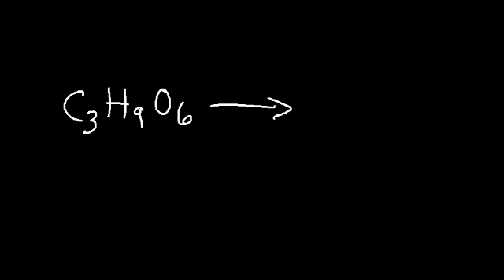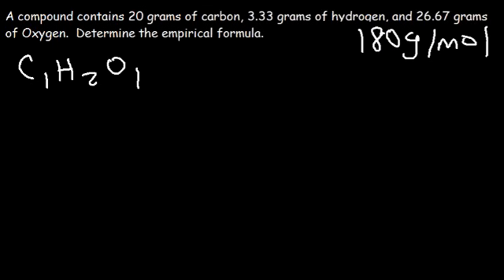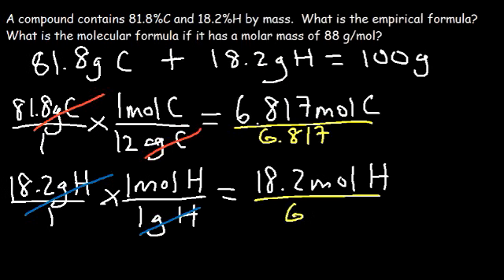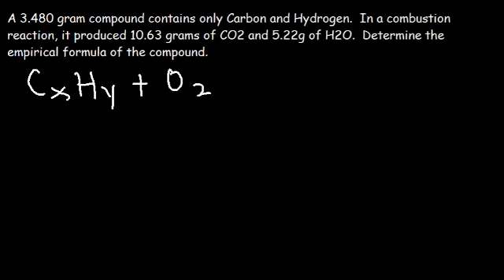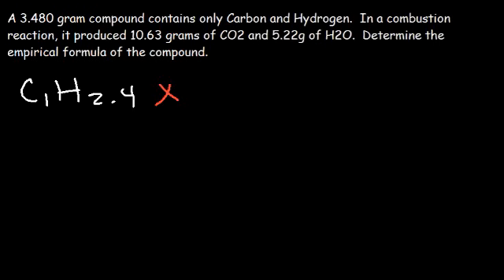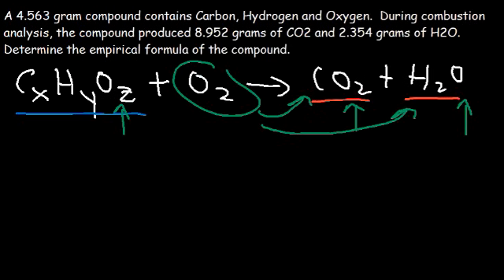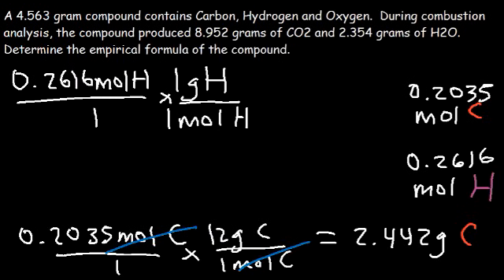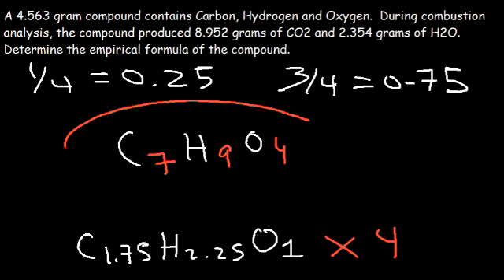Writing Empirical Formulas From Percent Composition - Combustion Analysis Practice Problems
This chemistry video tutorial shows you how to determine the empirical formula from percent composition by mass in grams.  This video also shows you how to determine the molecular formula from the empirical formula using the combustion analysis technique of a compound.  This video contains plenty of examples and practice problems that can help you on your next upcoming worksheet assignment / quiz.